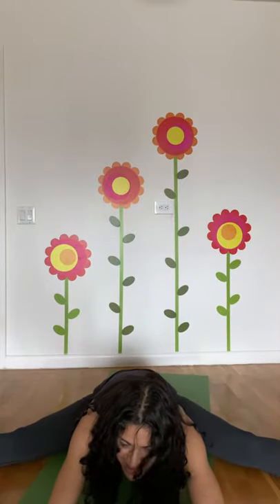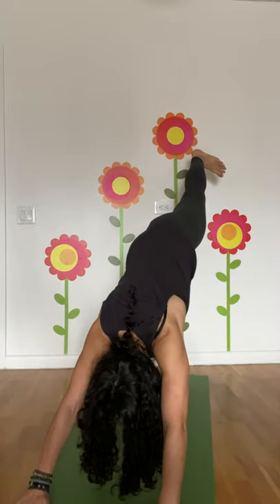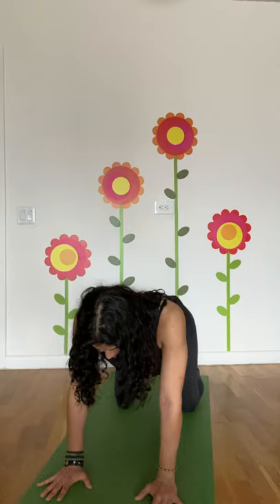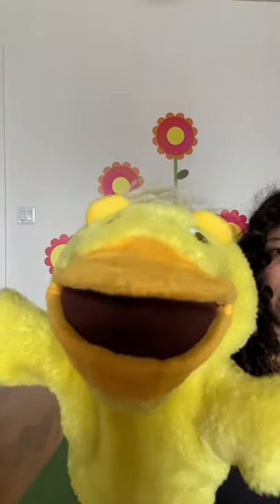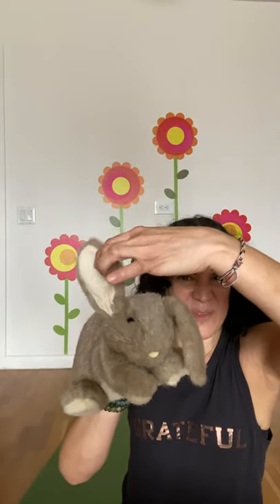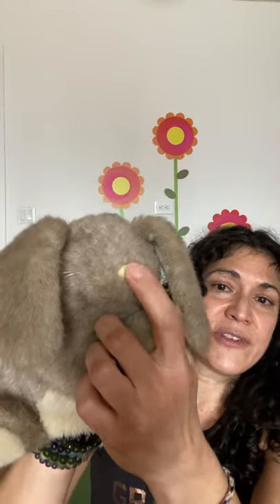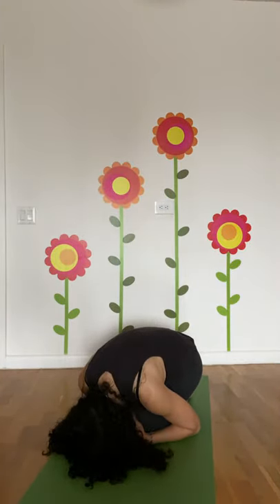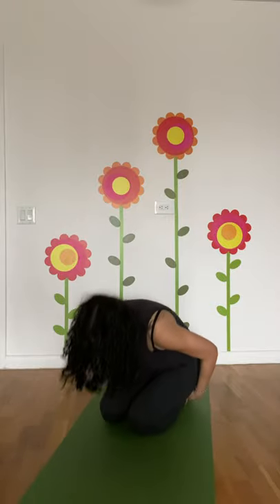Kids Yoga in support of Goats of Anarchy!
Join Shari for a yoga adventure to the farm!
Please consider making a donation to The Goats of Anarchy, an organization that is very close to our hearts.  GOA is an award-winning, vegan sanctuary for special needs baby goats (along with other animal friends that we just have to help). We are a registered charity (501c3) and all tax deductible donations go towards vet fees, food, shelter and prosthetics for the baby goats.